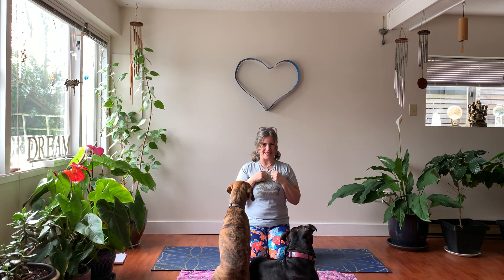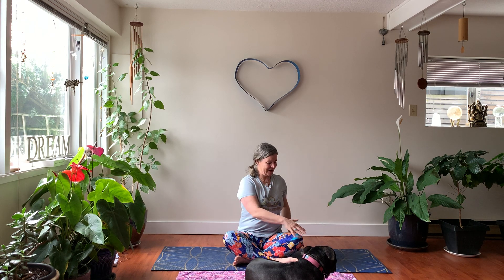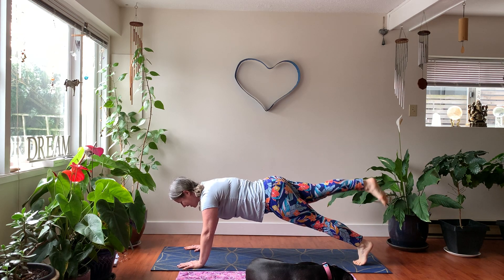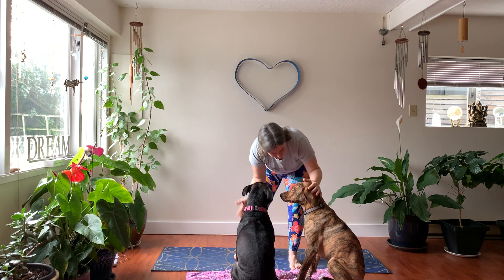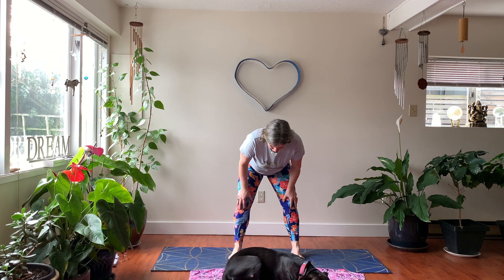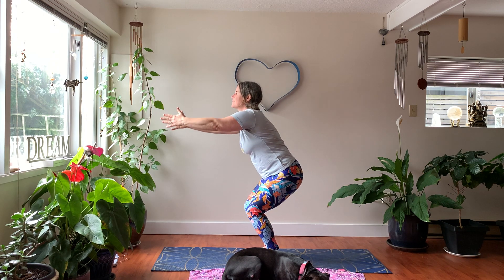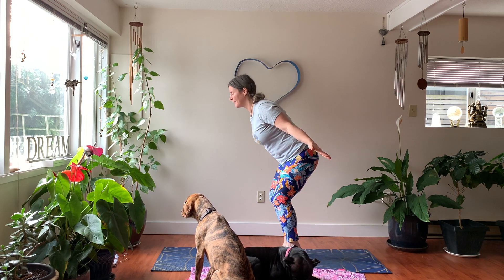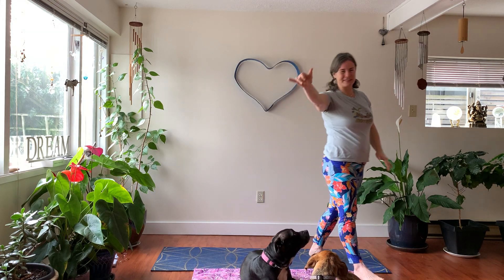Aquarius ♒️: Zodiac Yoga @yogawithnicolespirit & Doggies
This is a fun and rejuvenating Yoga class celebrating all things Aquarius. Join Nicole Spirit and her funny dogs in a spiritual and simple practise.